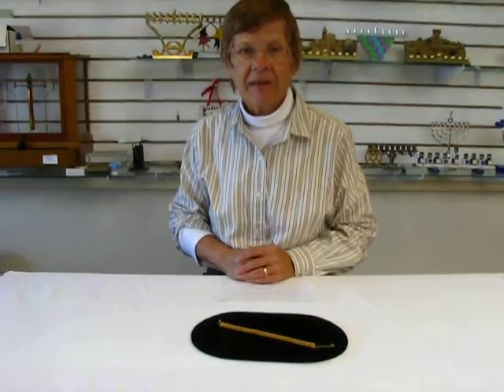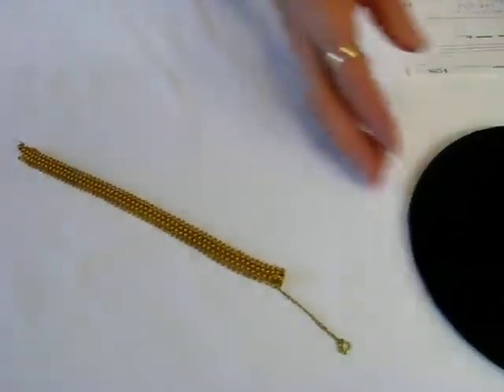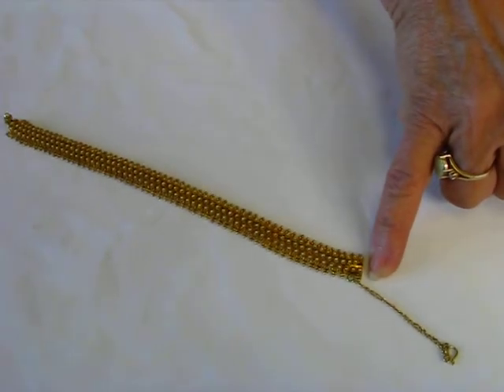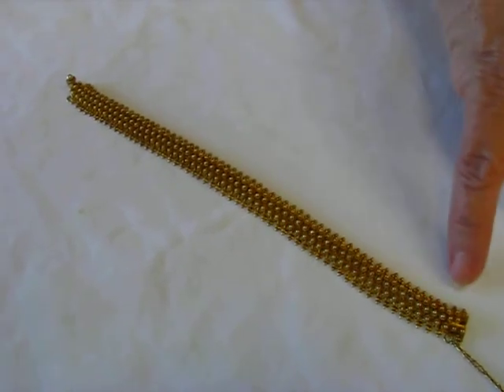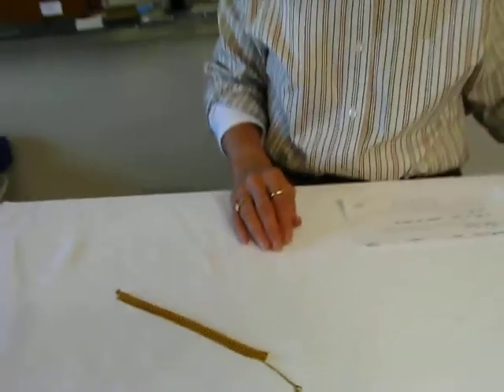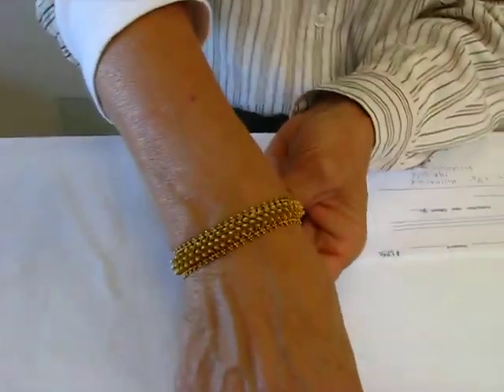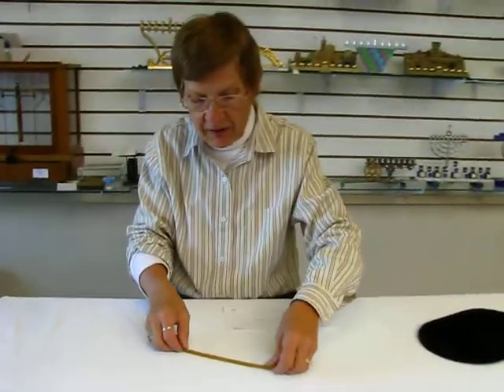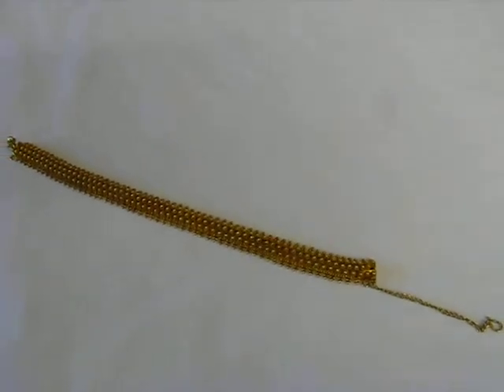14Kt Gold Bracelet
14Kt Gold Bracelet

-- Estate - purchased in Thailand 40 plus year ago
-- 7 1/4" x 1/2" wide
-- 20.4 Grams
- Perfect Gift for the Holiday or Special occasion.
- Lay-away available with 1/2 down and 30 days to pay balance.

Starting 15 years of Business - Everyone Welcome - ample Parking - We accept Visa and MasterCard - Corner of Holly and Leetsdale.

600 South Holly Street Suite 103
Denver, Colorado 80246